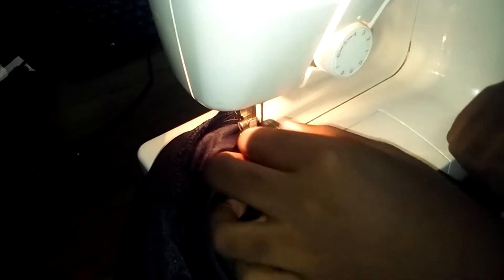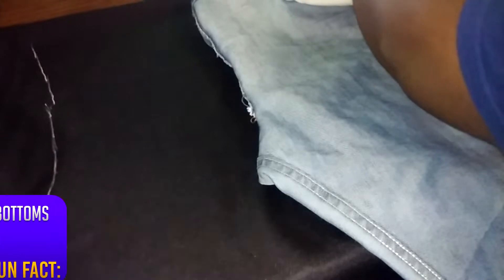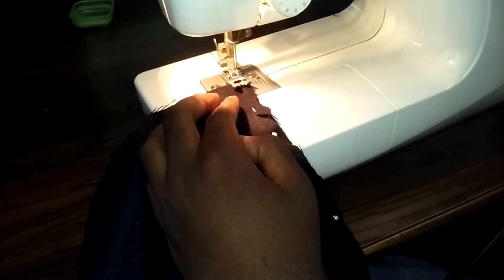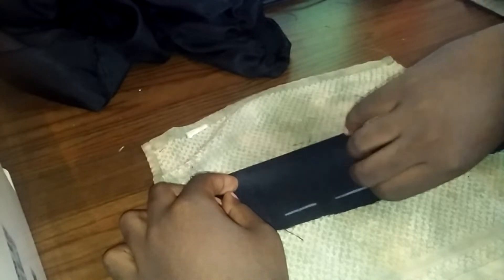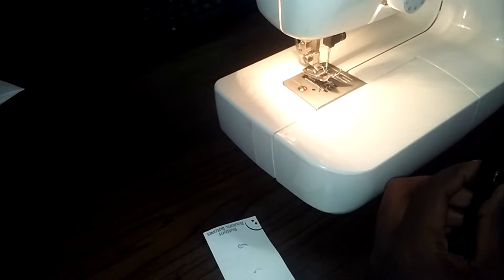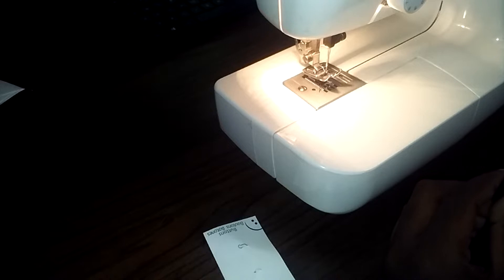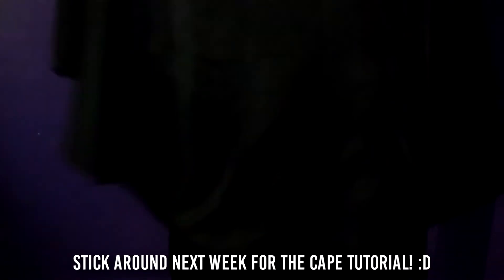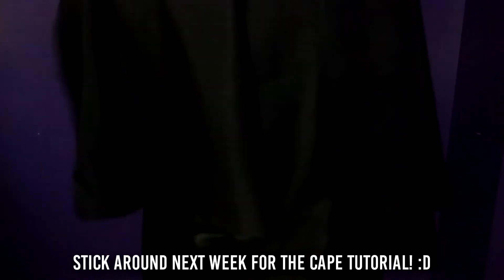Making Bottoms From Old Pants! ll Jevil Cosplay Tutorial #2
Today we continue the Journey of making a jevil cosplay, as we make the shorts for our costume. What can go wrong considering I have never made a pair of shorts before? Let's find out!